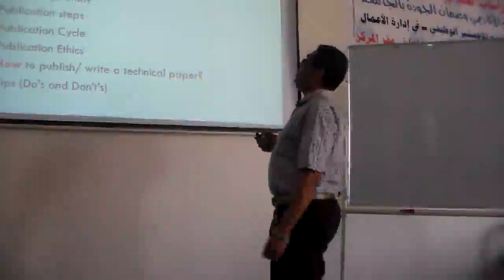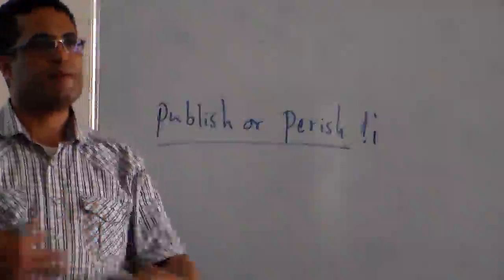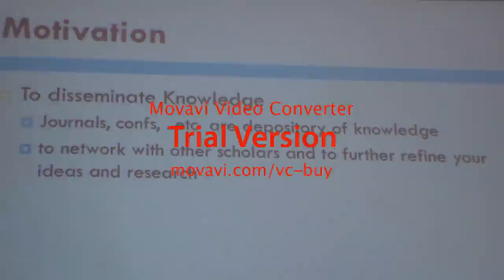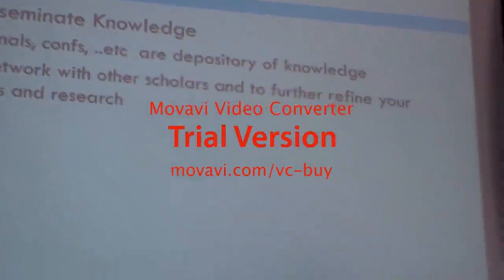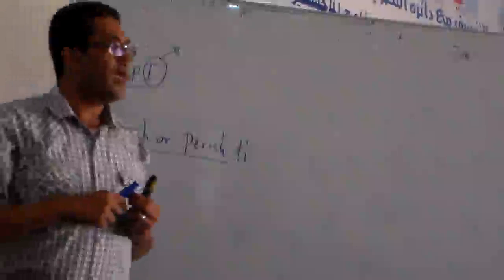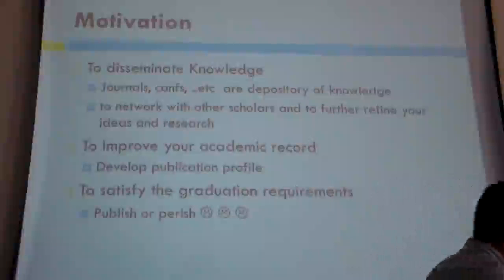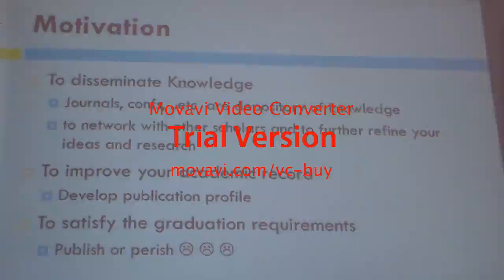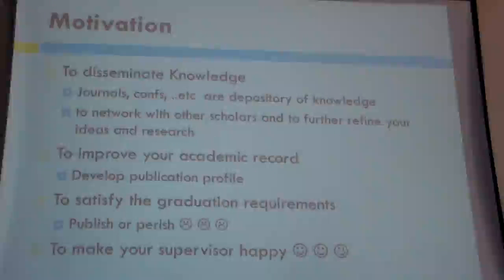lecture 10 part 1